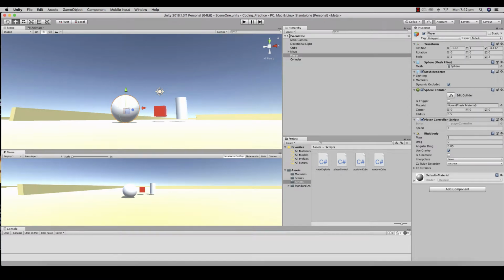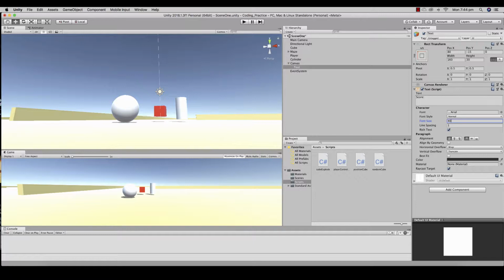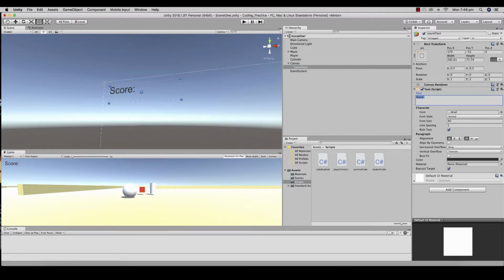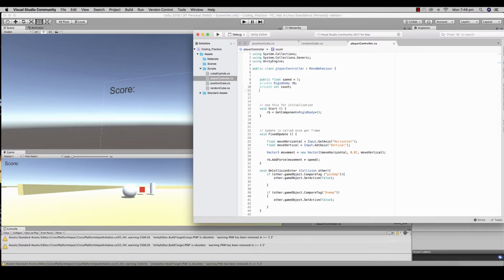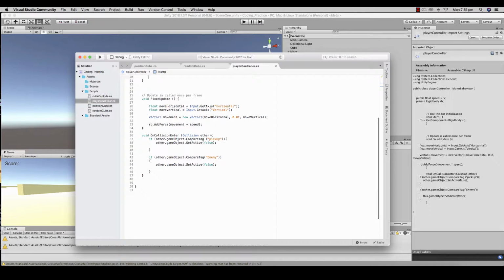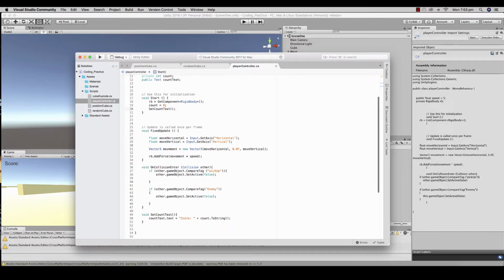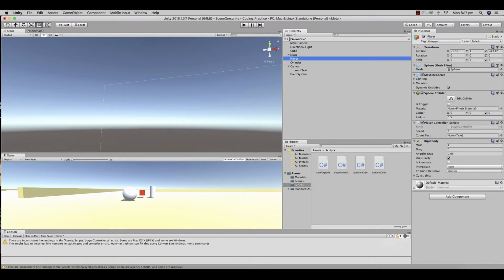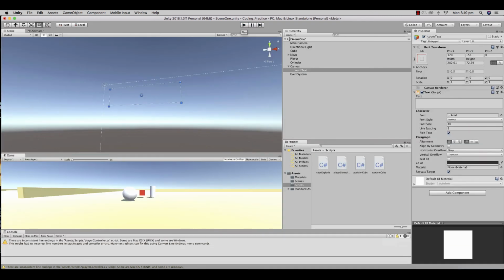Creating a Score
Adding and subtracting from a score in Unity, when a player collides with different objects.